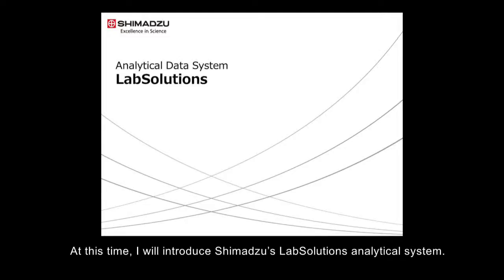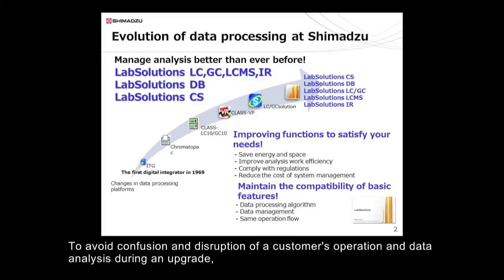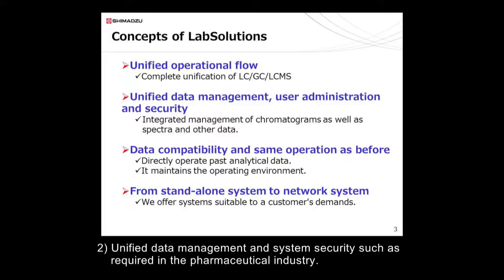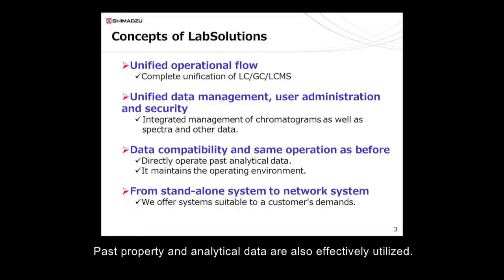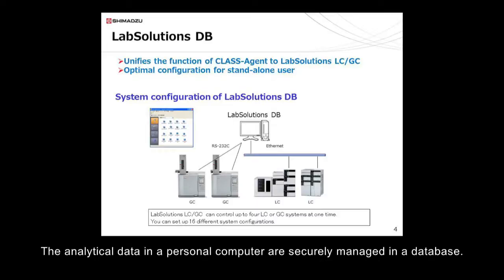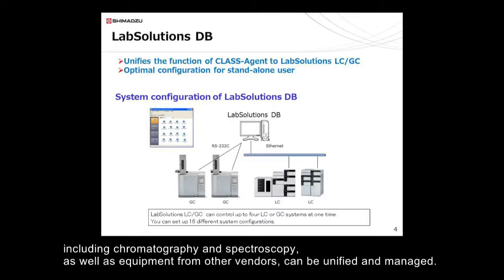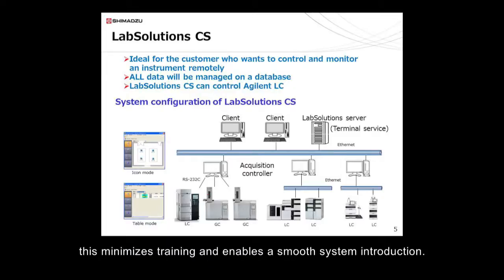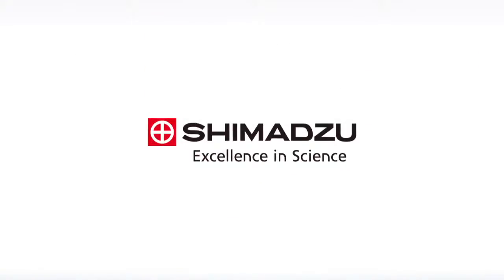Shimadzu LabSolutionsCS Introduction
LabSolutions features an innovative operating environment and provides complete data management to ensure secure information in networked laboratories.